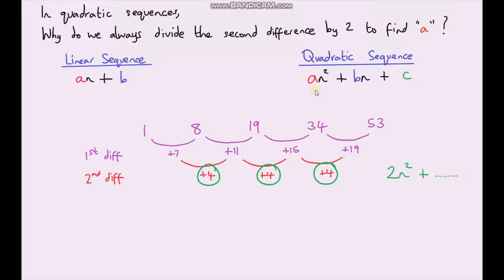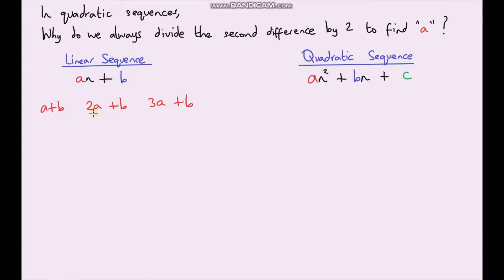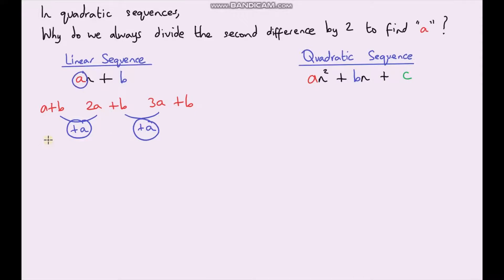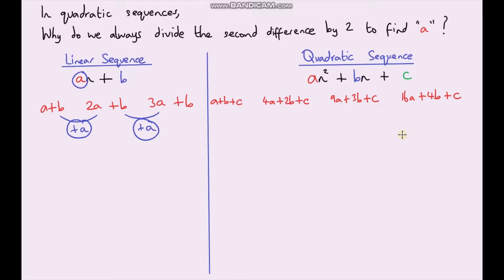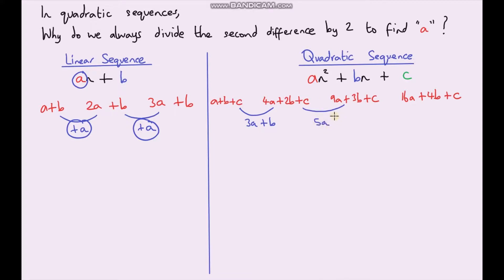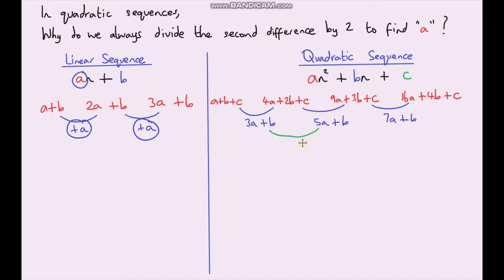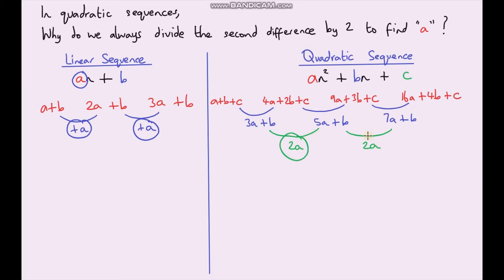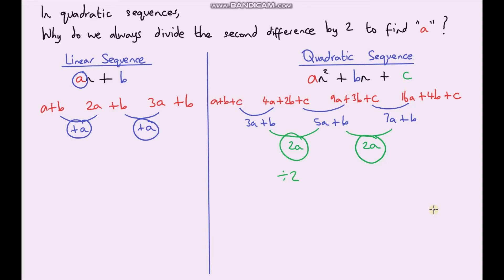Why do we half the second difference in a Quadratic Sequence to calculate the Nth Term?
When we caluclate the nth term of a quadratic sequence, we find the second difference and then half this number and put it as the coefficient on the n squared term. In this video, I explain why we half the second difference by going through a general case.